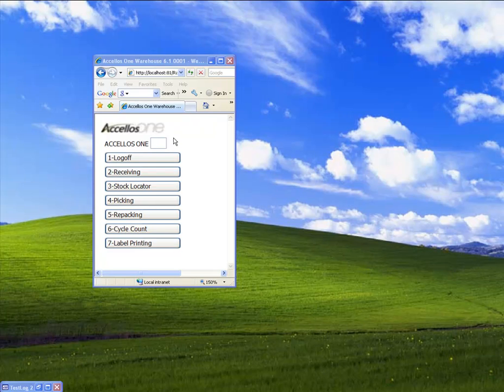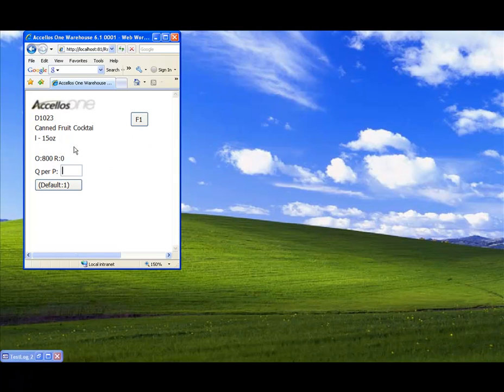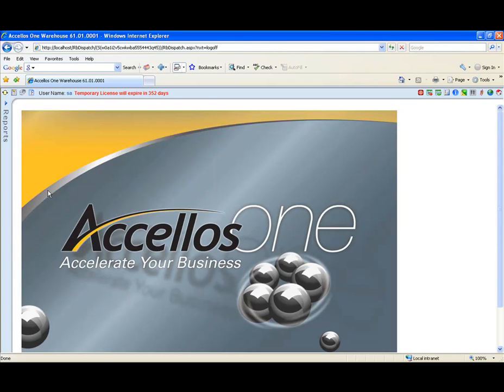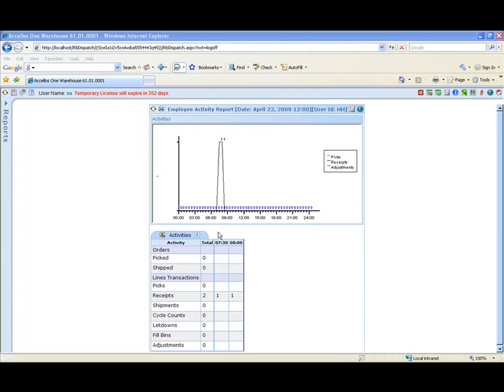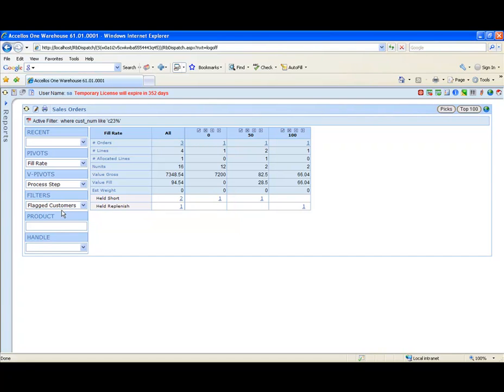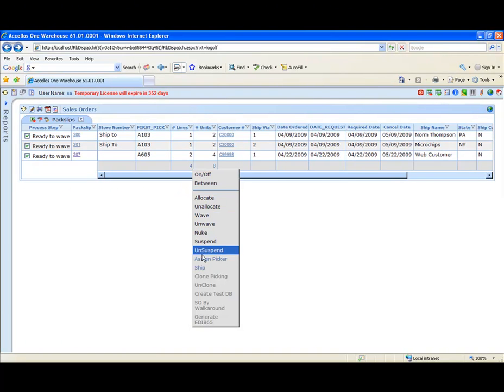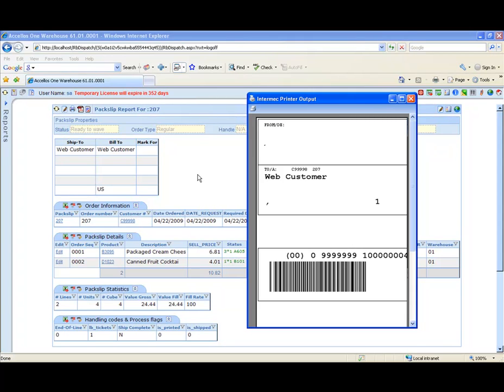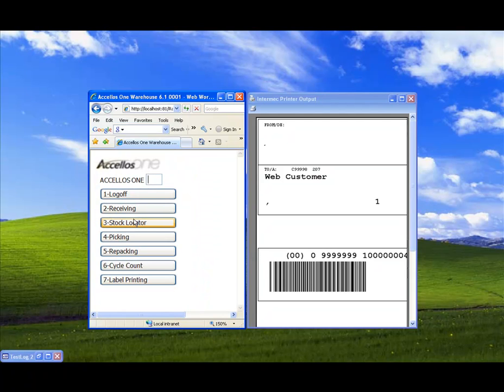Accellos One Demo for Warehouse Distributors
Watch this demo to learn how Acellos One, an ISV solution integrated in Microsoft Dynamics GP 2010, can enhance your effectiveness in warehouse management.